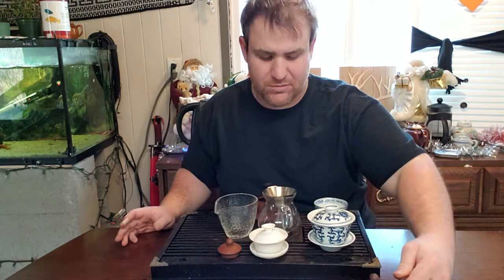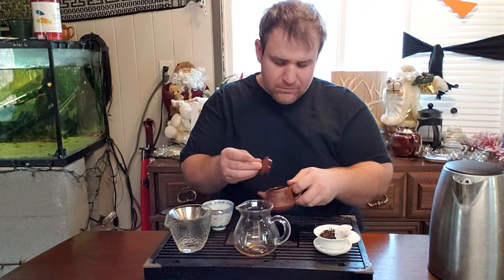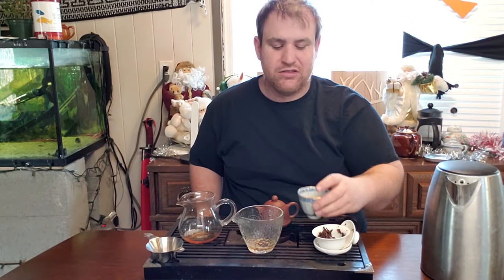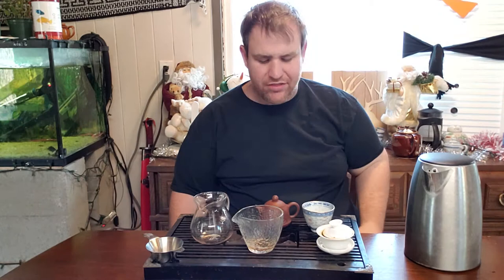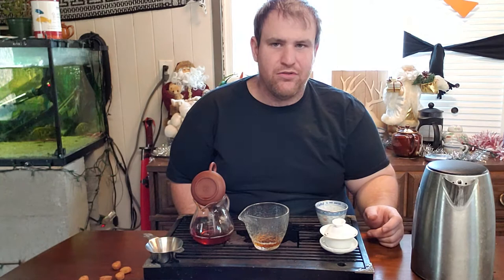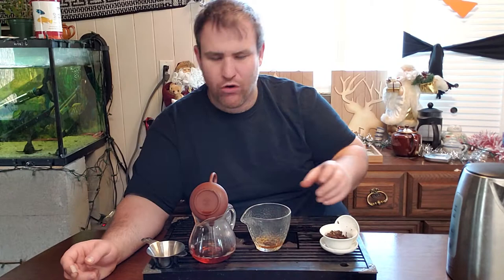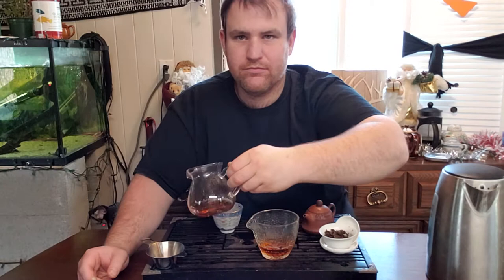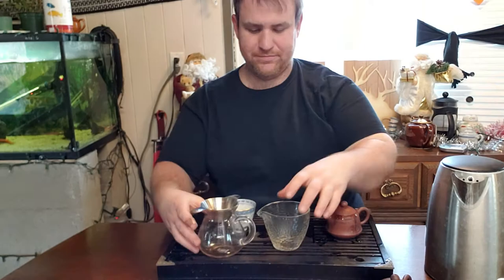Drinking the 2003 White Dragon Qiao Mu Sheng Tai Jingu Raw Pu-erh Via Yunnan Sourcing.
Definitely one of my new favourite teas. As recommended from a subscriber I did a clay vs porcelain comparison with this tea. I am super happy with my purcase. Highly recommend this one. purchase this tea